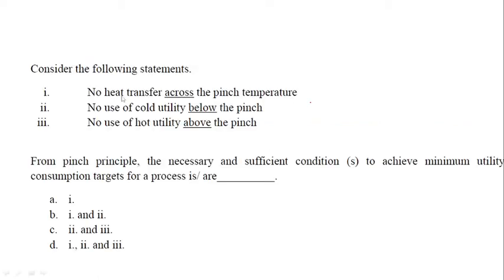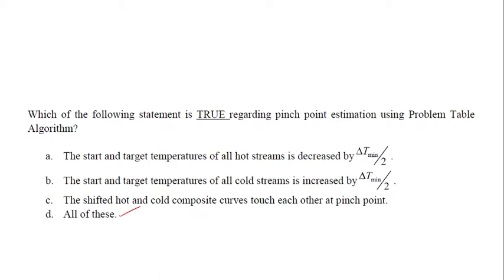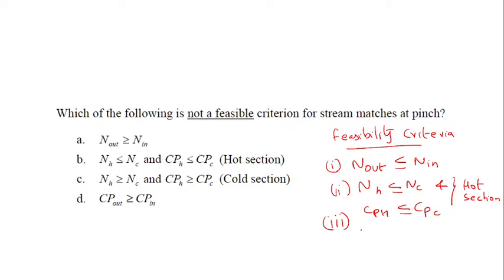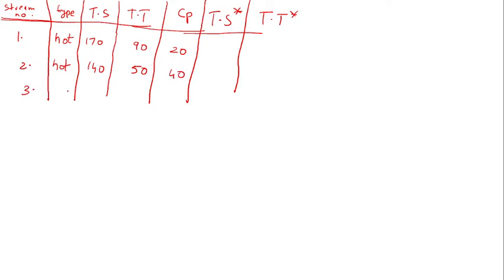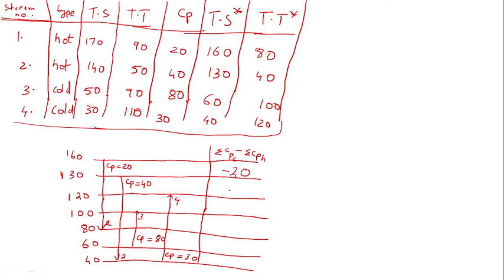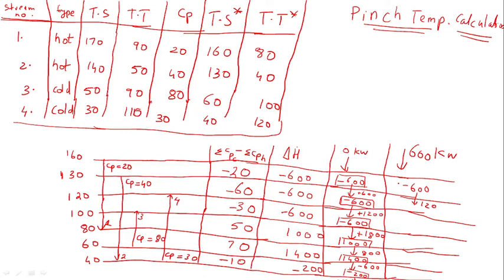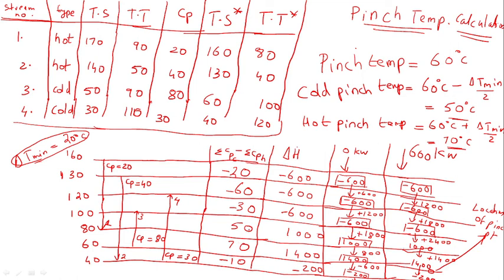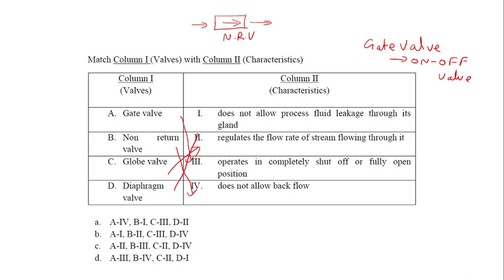week 10 Assignment solution-noc-22-ch48